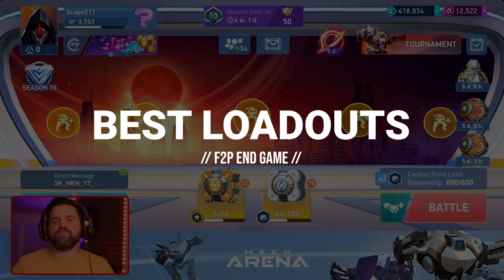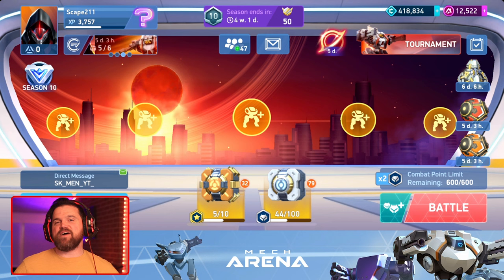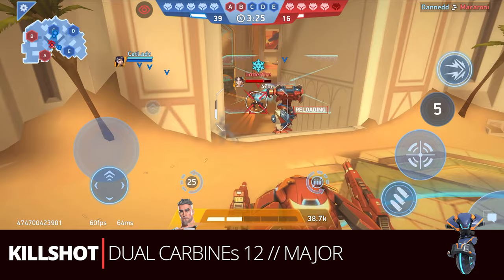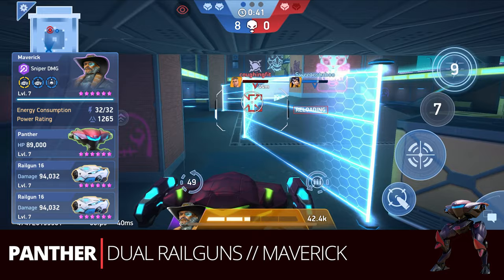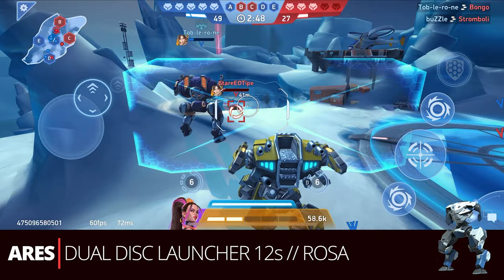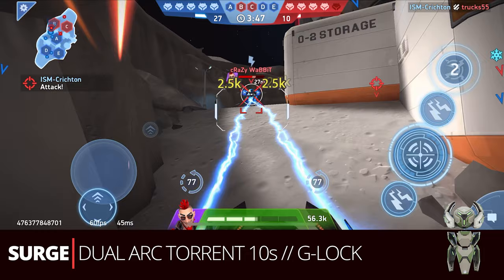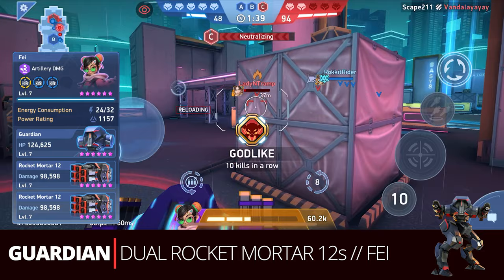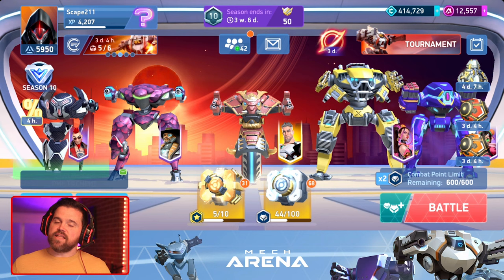Best Mech Load-outs - F2P Hangar | Guide for Full End Game Hangar | Mech Arena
Instead of covering a single mech this time, why not cover it all! I am hoping this gives you guys some good end game goals and gets you talking about other ideas in the comments below.  Time to focus on the top end hangar!